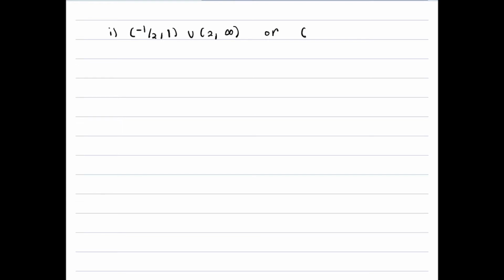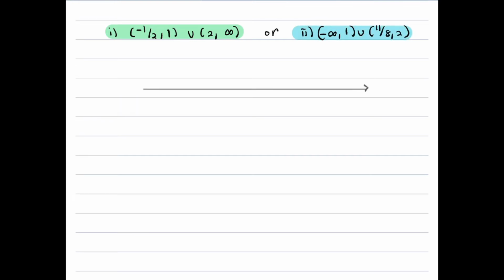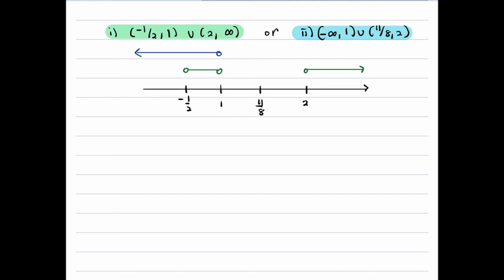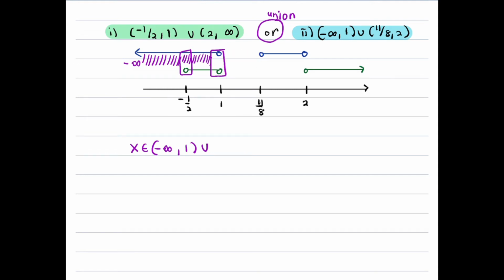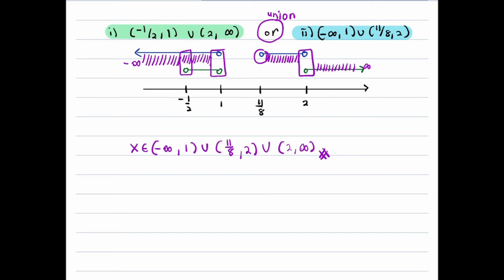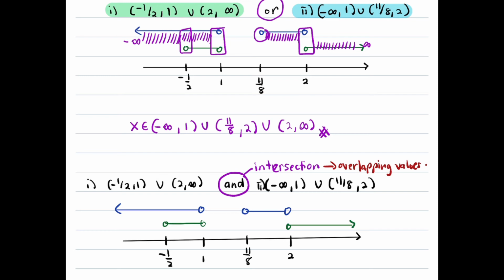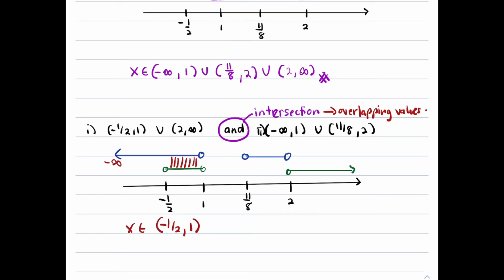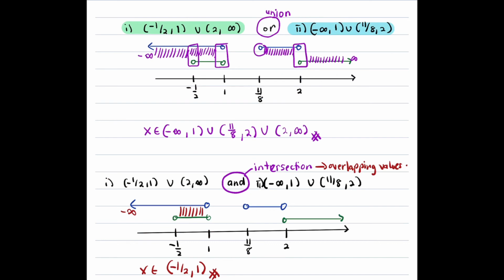How to find intervals form answer from 2 sets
Finding final answer from 2 sets of answers